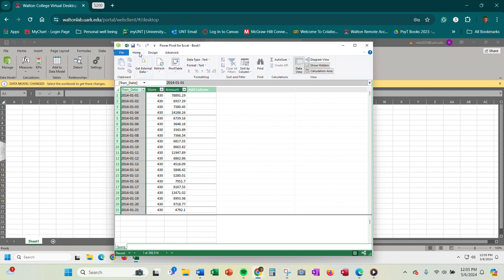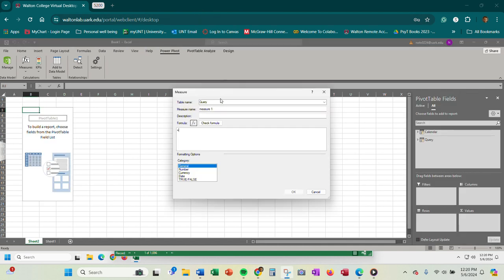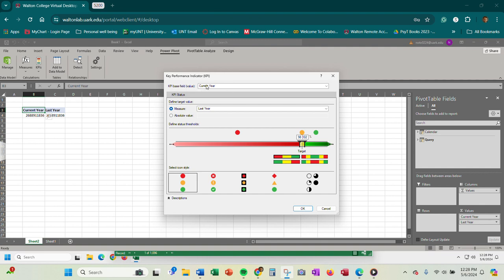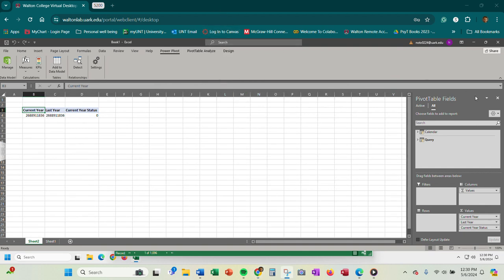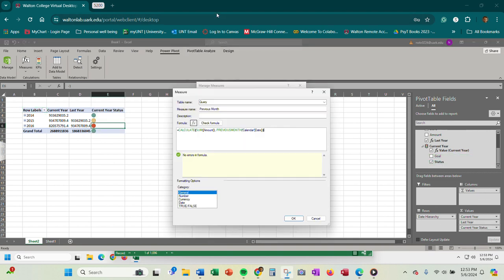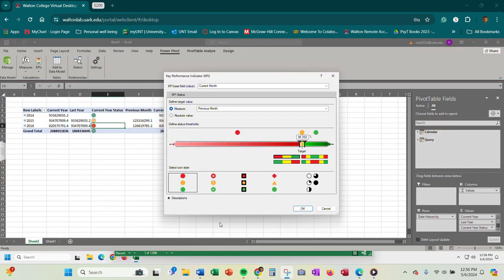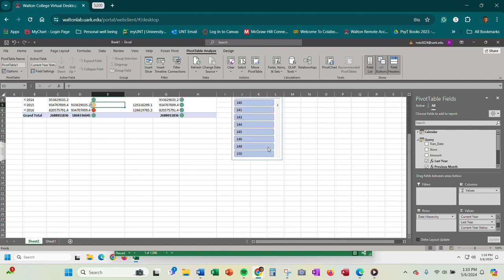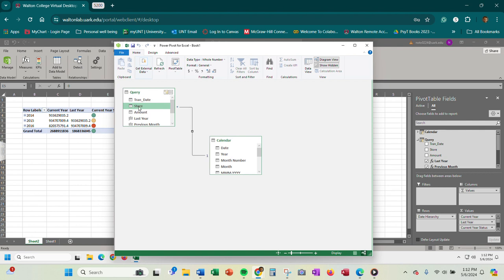my recoeding lab 7 6